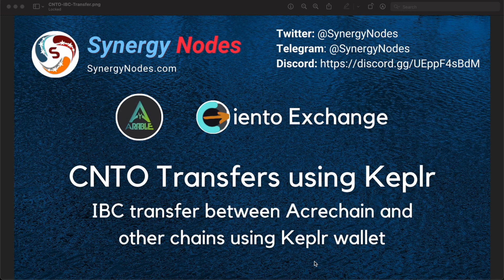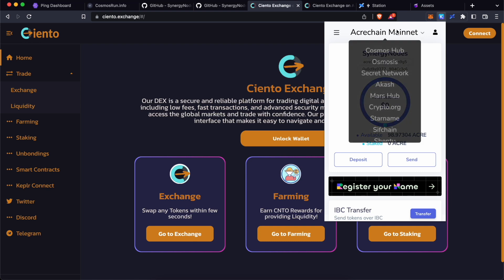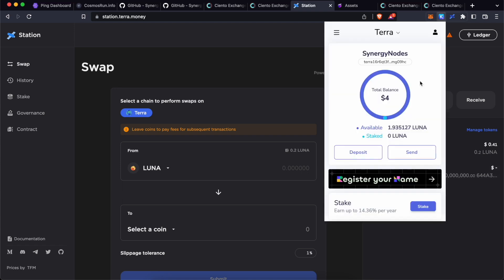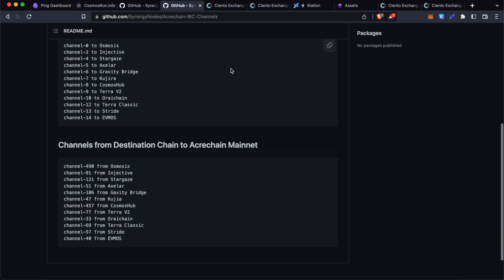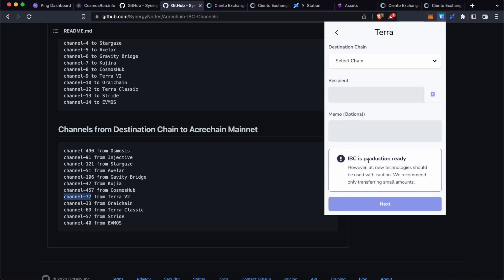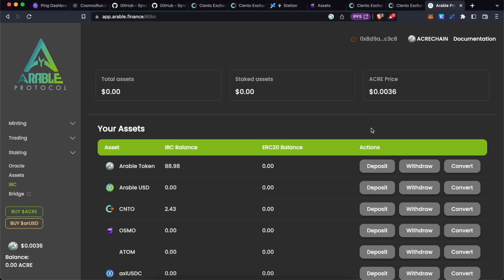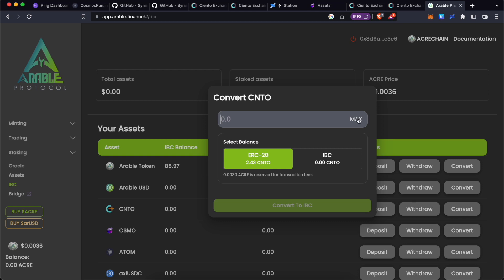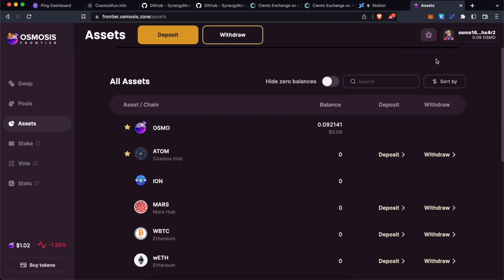Transfer $CNTO token from Terra Station & Keplr to Acrechain. Convert $CNTO to ERC20 token.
In the video, we will show you how you can transfer Ciento Exchange's $CNTO token from Terra Station & Keplr wallet to Acrehain. Also, how to convert $CNTO to ERC20 token so that you can Trade, Farm or Stake  $CNTO at Ciento.exchange.

CNTO token Address for Metamask: 0xAE6D3334989a22A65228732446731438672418F2